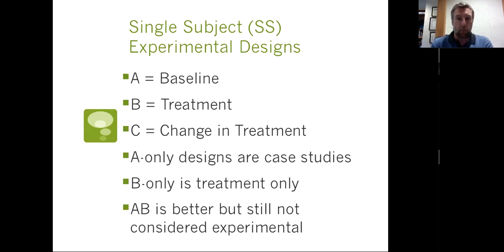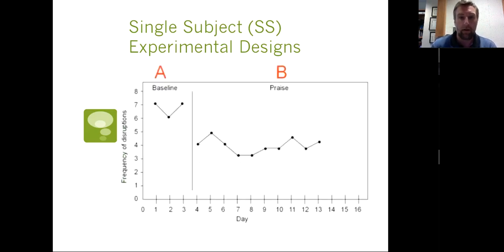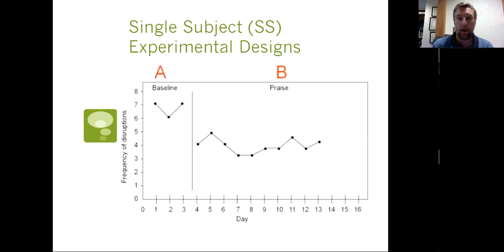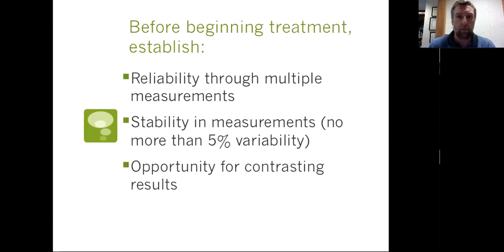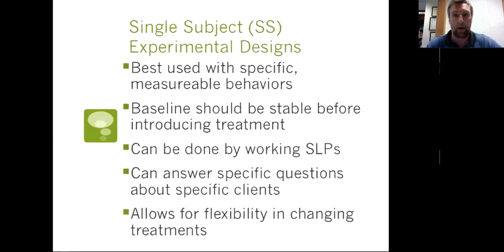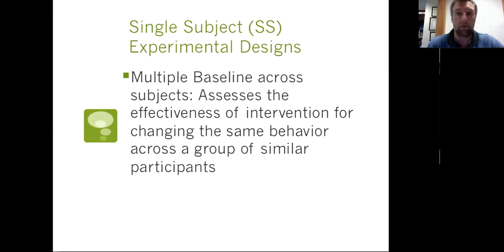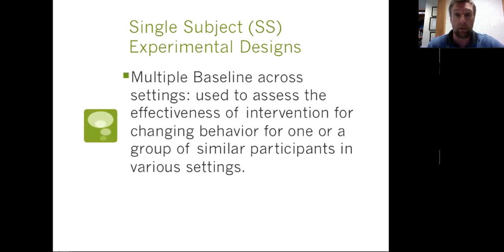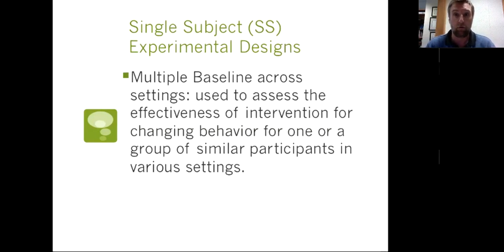Single Subject Designs